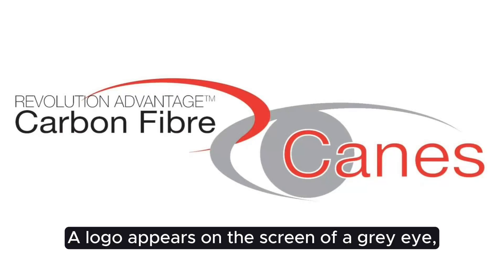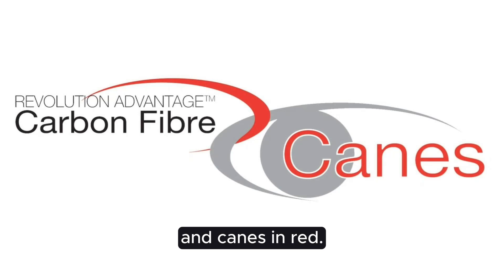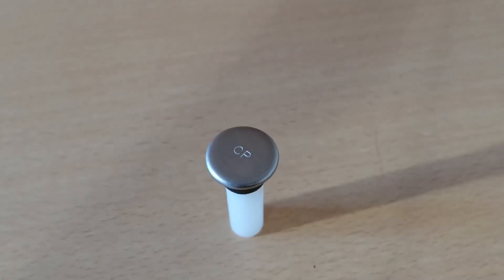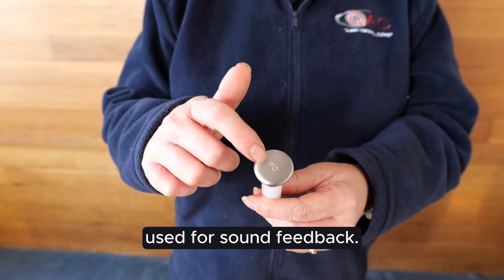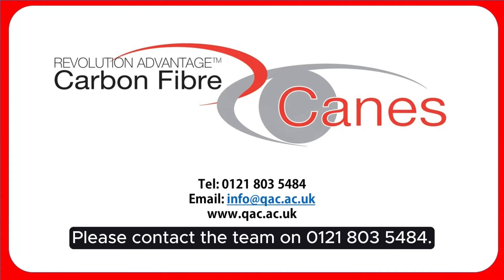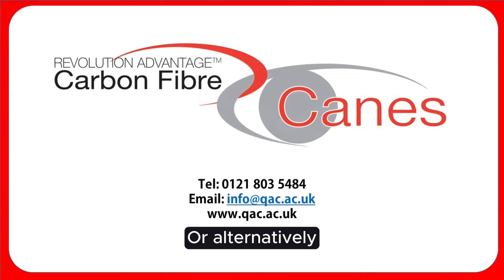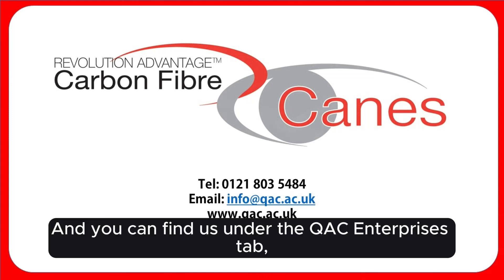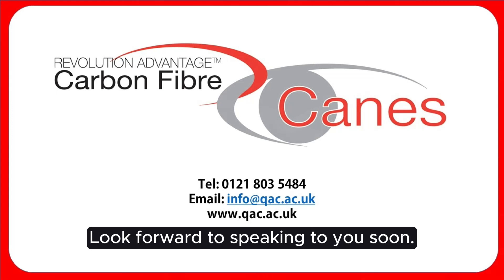Metal Tip demo